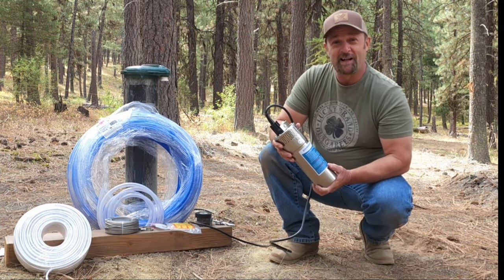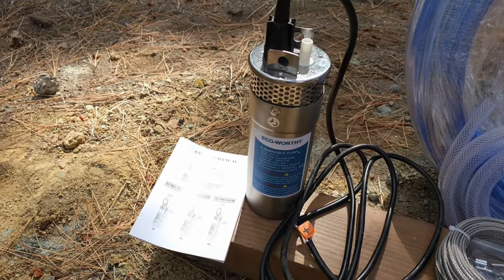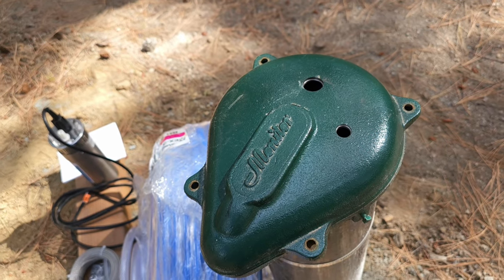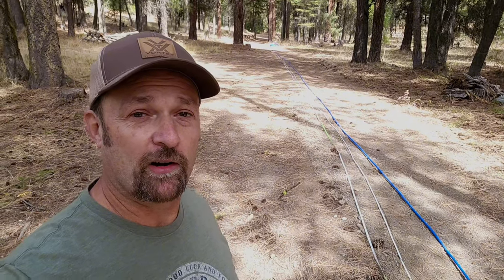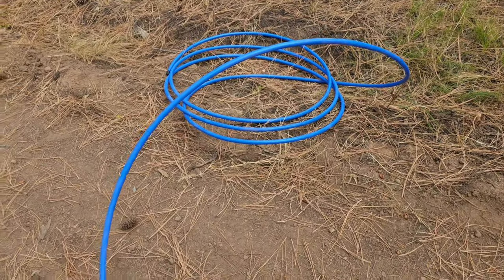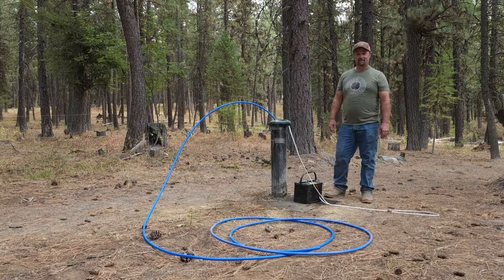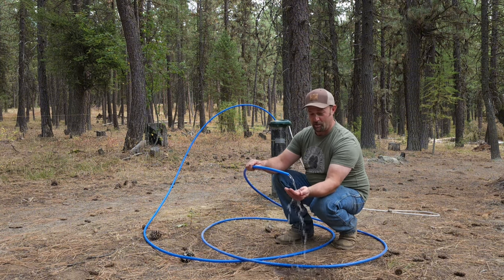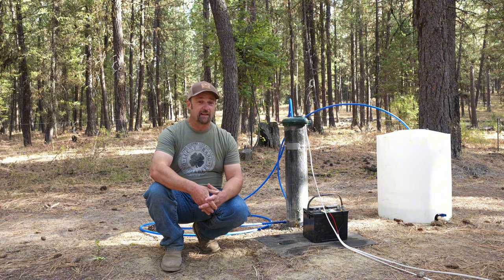DIY Solar Well Pump Installation - Eco-Worthy 12 volt Deep Well Submersible Pump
Let's hope this works!

Join me as I install a cheap Eco  Worthy 12v well pump that will run on solar. Water is a crucial part of owning a self-sufficient, off-grid property, and I can't wait to have water to our tiny A-frame cabin.

Parts used -

Pump - Eco-Worthy 12v Submersible Pump

Wire and Waterproof Splice Kit

Waterproof Black Tape

Well Seal -

NEW HERE?
Thanks for stopping by my channel.  My family and I have been building an off-grid cabin property for the last few years. On this channel, I am sharing our journey and experiences as well as sharing adventures and lessons we learn along the way. I hope you will join me in this journey to build an off-grid cabin and establish a homestead.